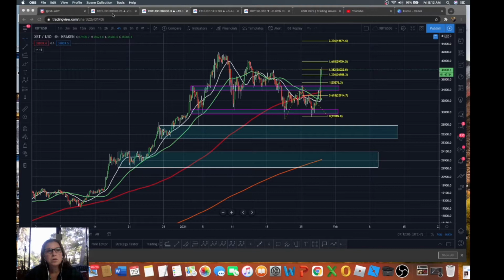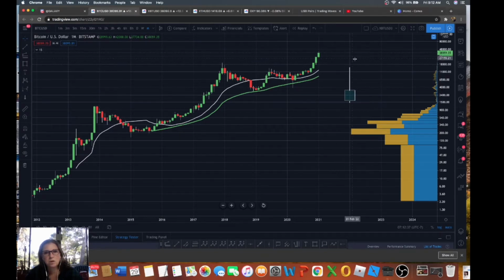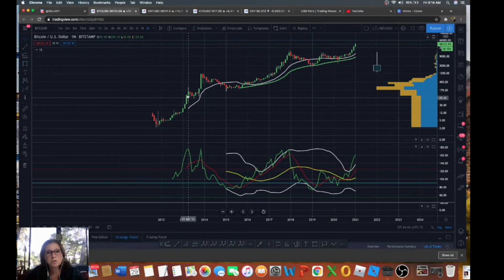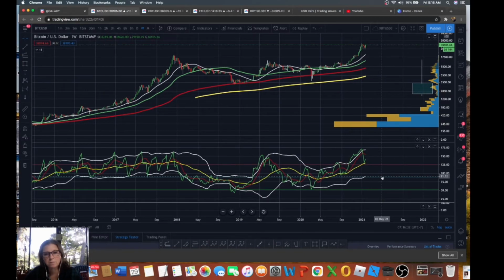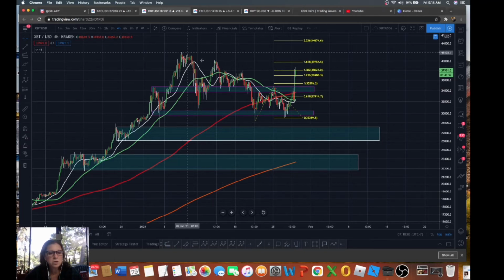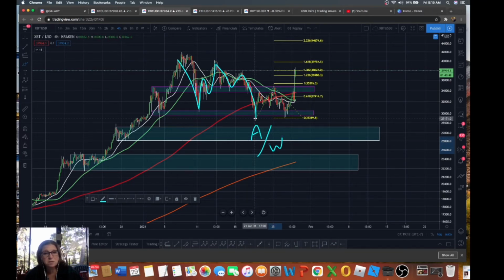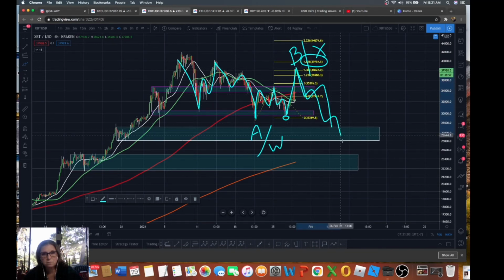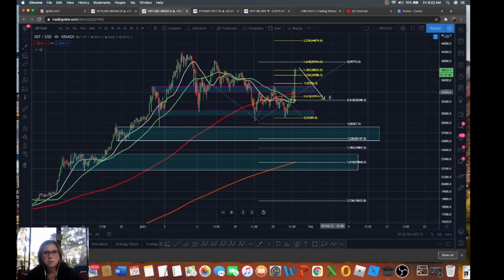Bitcoin Analysis Today!! Do you have Whiplash??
Get my FREE Strategy here:
DragonflyprofessionalTrading.com

See Website